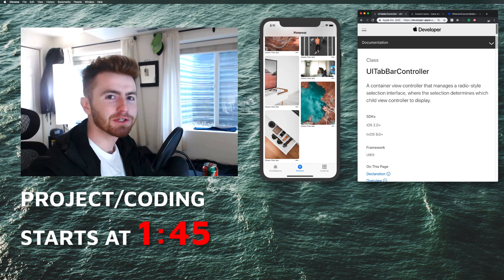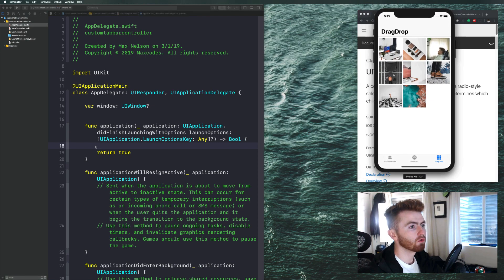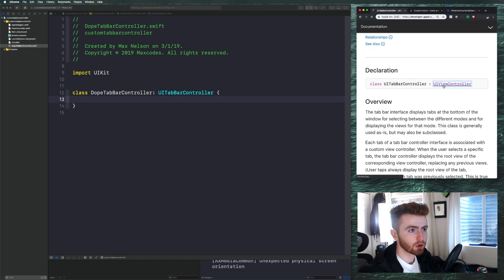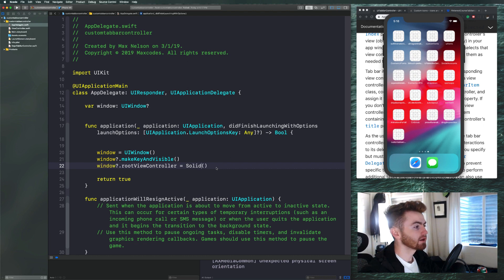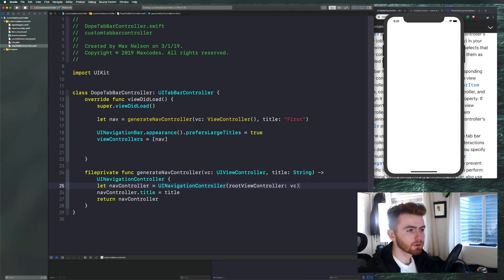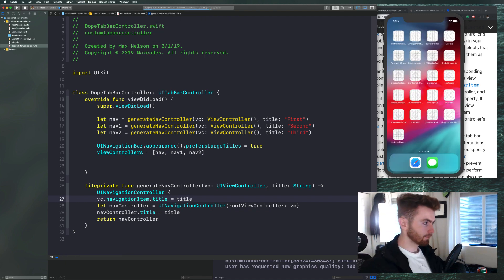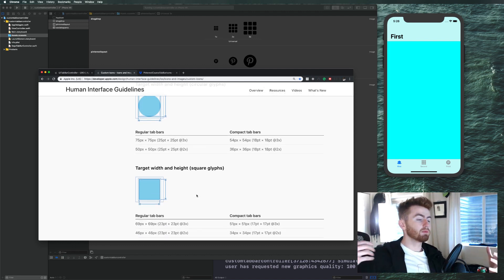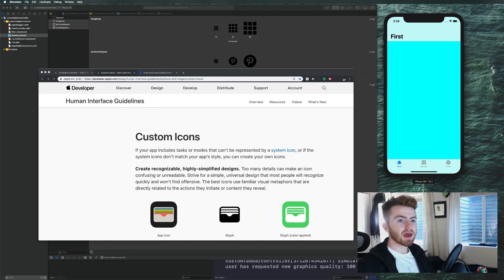How to make a Custom UITabBarController with sized icons that aren’t too big in Swift 4.2 & Xcode 10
In this video, I show you how to create a custom tab bar controller class with pixel perfect icons by overriding the UITabBarController class

cop my code & video gear
my huge monitor
the mic I use for every video
what I use for course promo videos

Dope Tech
LaMetric clock